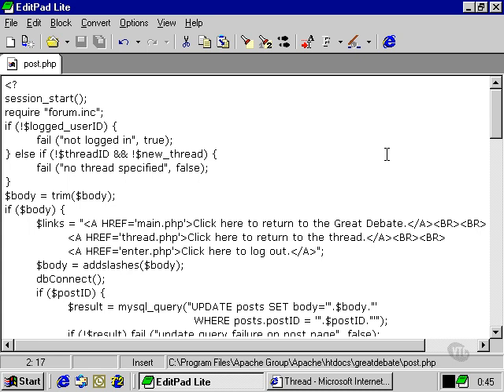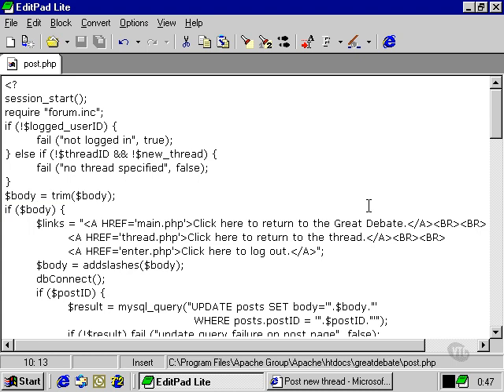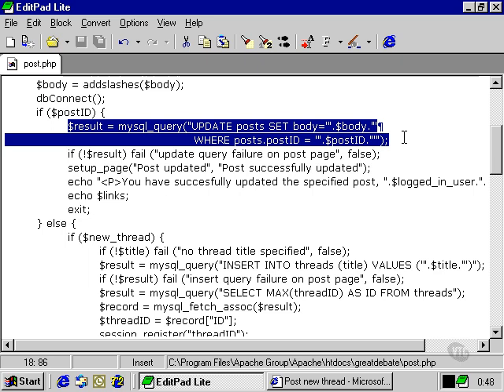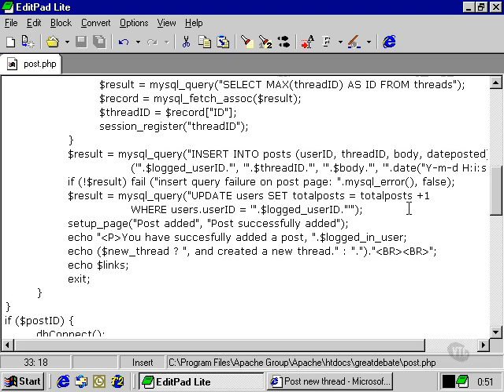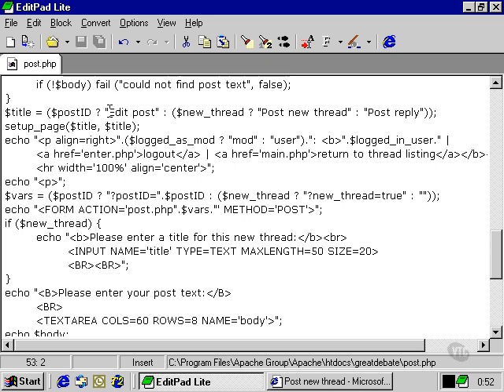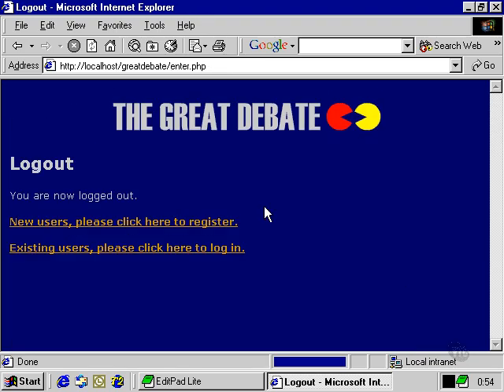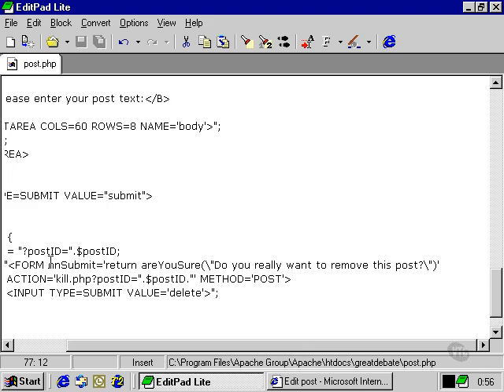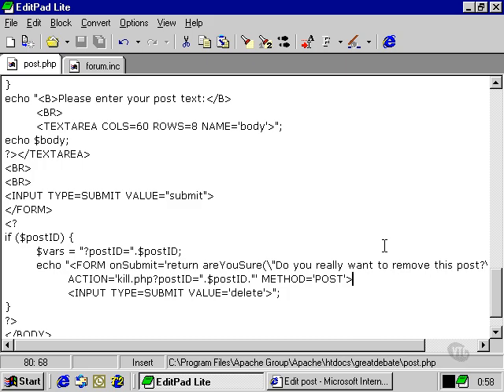Making Or Editing introduction to PHP tutorial for beginners full introduction to PHP and MySQL